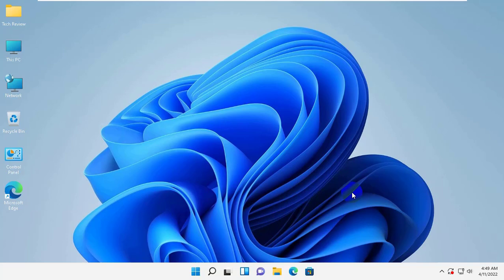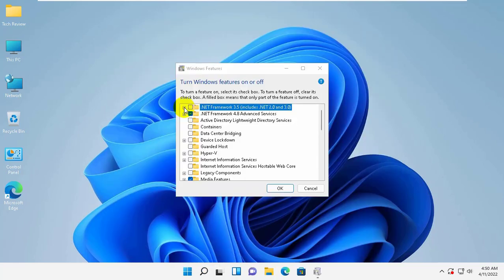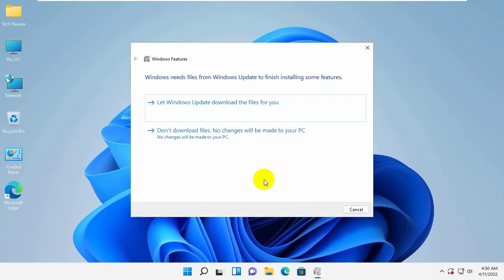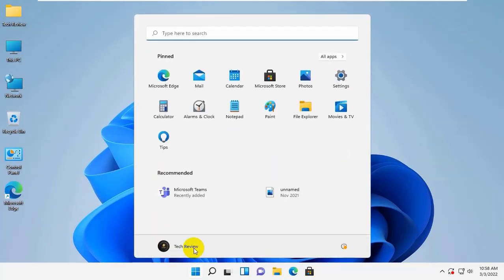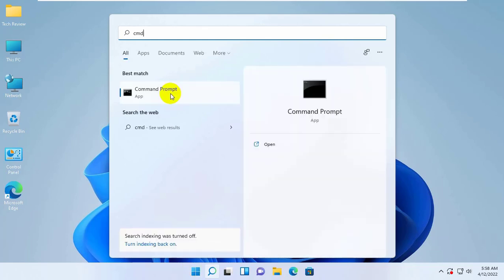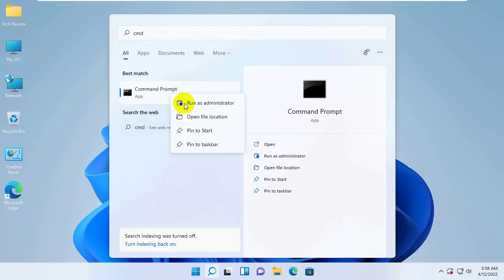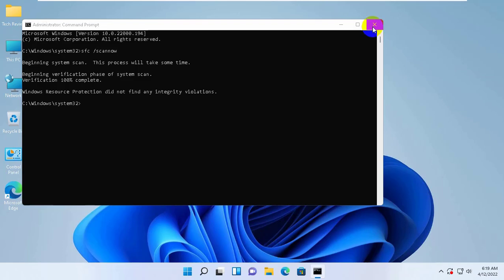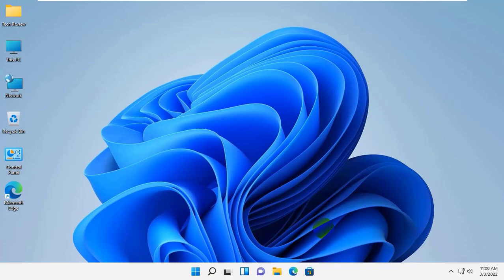Fix Runtime Error R6025 in Windows 11/10 | Pure Virtual Function Call Solution (100% Working)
Are you getting the Runtime Error R6025: Pure Virtual Function Call on your Windows 11 or Windows 10 PC? Don’t worry! In this step-by-step guide, we’ll show you how to fix Runtime Error R6025 quickly and easily.

This error usually occurs when a program calls a pure virtual function in a context where a call is not valid, often due to corrupted system files, Visual C++ runtime issues, or third-party software conflicts.

🛠️ In this video, you will learn:

What causes Runtime Error R6025

How to reinstall Microsoft Visual C++ Redistributables

How to run SFC and DISM scans

How to perform a clean boot

Bonus tips to prevent this error in the future

📌 Follow the guide carefully and your issue will be solved in minutes!